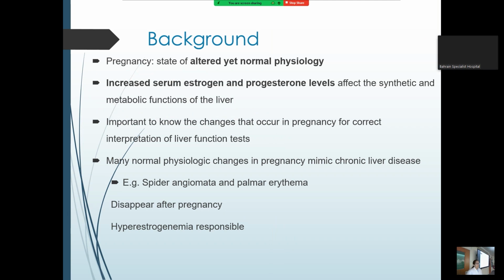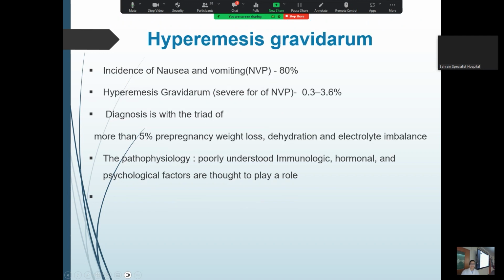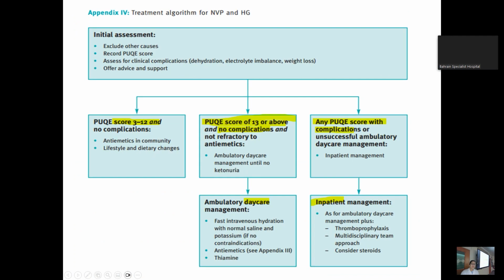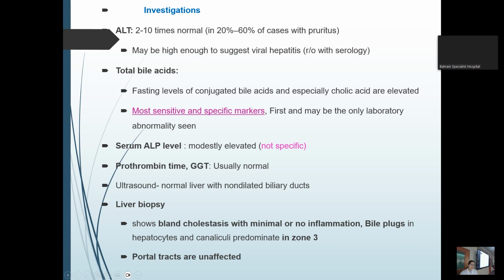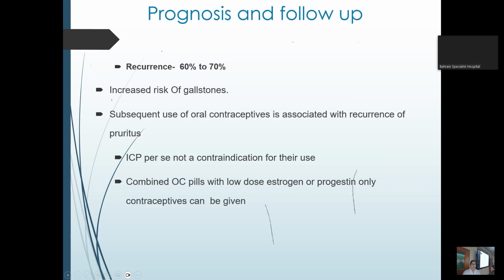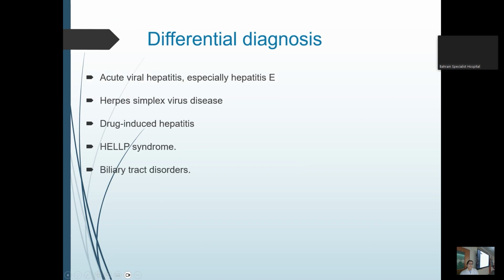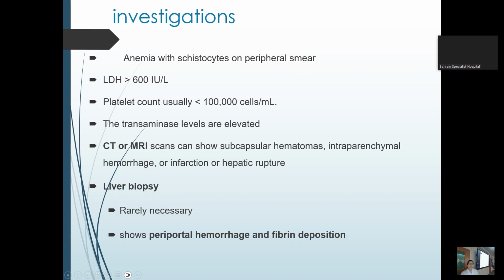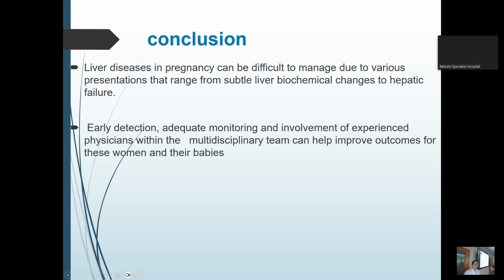Liver Diseases in pregnancy By Dr. Silky Kothiwal, Obstetrics & Gynecology Specialist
Liver Disease in Pregnancy: A Deep Dive

In this video, Dr. Silki explores liver disease in pregnancy, a complex topic that can affect both mother and baby.

Key points covered:

Physiological changes in pregnancy: We discuss how pregnancy alters liver function tests, making interpretation more nuanced.
Classifications of liver disease: We explore the three main categories: pre-existing liver disease, coincidental liver disease, and diseases unique to pregnancy (3% of pregnancies).
Unique pregnancy diseases: We delve into three specific conditions:
Hyperemesis gravidarum (severe nausea and vomiting)
Intrahepatic cholestasis of pregnancy (itching, high bile acids)
Acute fatty liver of pregnancy (rare but life-threatening)
Diagnosis and Management: We discuss investigation tools (ultrasound, blood tests) and treatment options for each unique disease.
Fetal well-being: We address the potential risks to the baby associated with each condition.

Timestamps:
00:00:00 Introduction & Physiological Changes
00:05:20 Hyperemesis Gravidarum
00:07:42 Intrahepatic Cholestasis of Pregnancy
00:10:52 Management and Fetal Wellbeing
00:12:54 End Recurrence Risk and Conclusion

Watch this video to gain a comprehensive understanding of liver disease in pregnancy and its management.